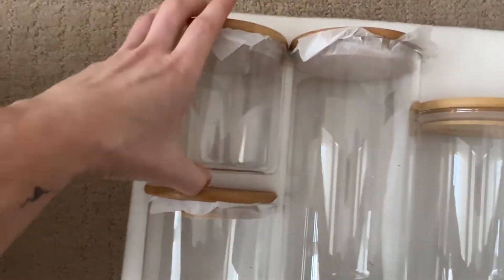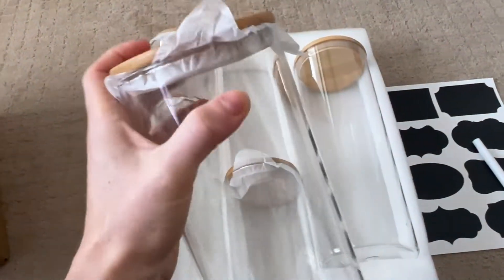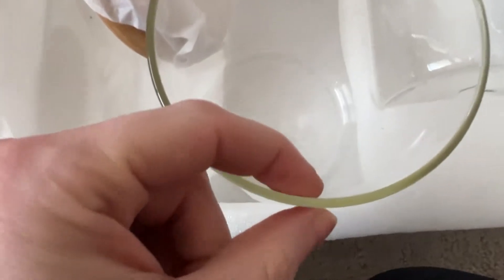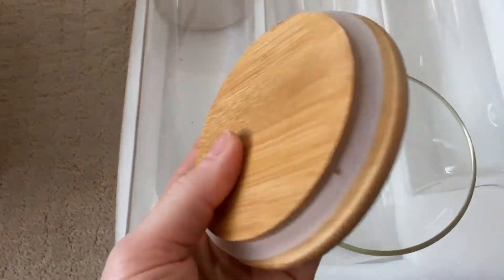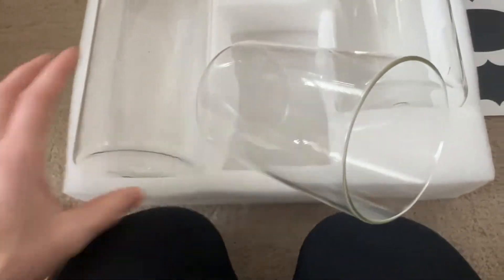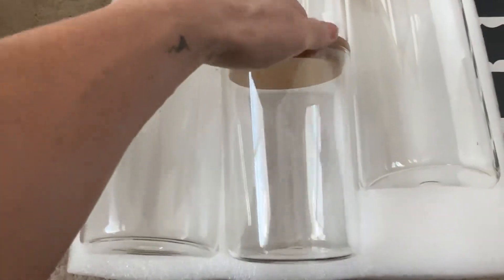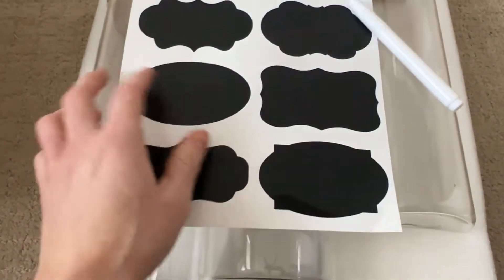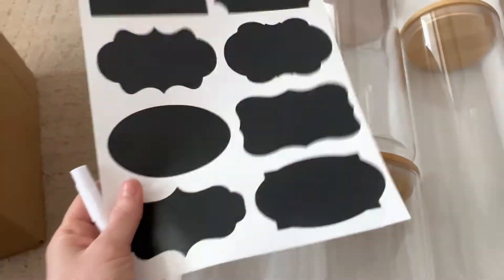taller glass jars bamboo lids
OR you can send items to the address below:

Theresa Campbell
20165 N 67th Ave, Ste 122A - 134